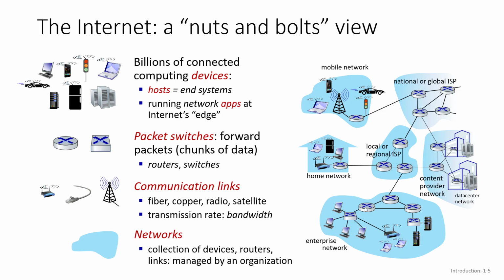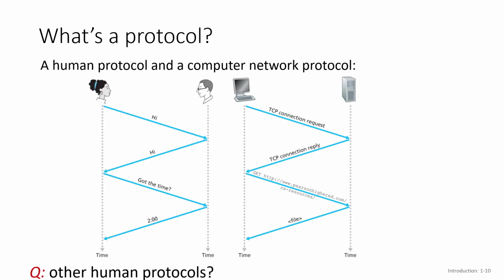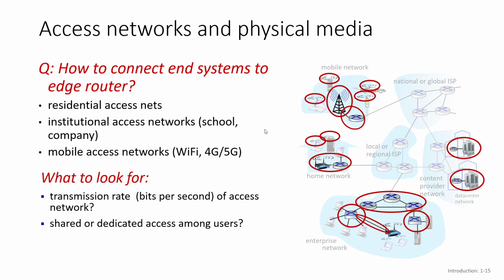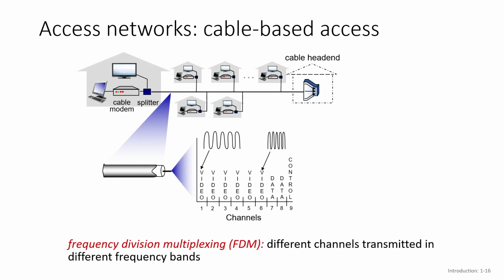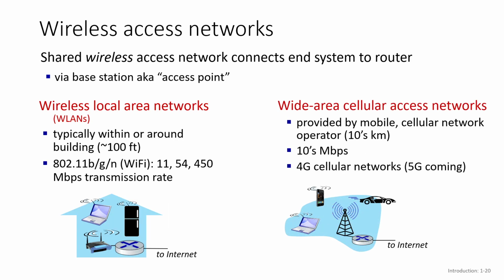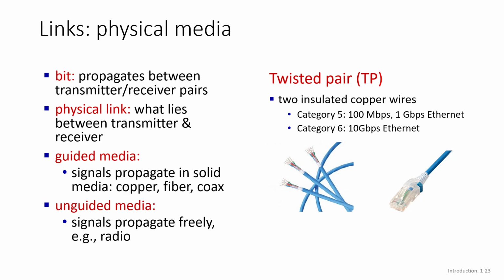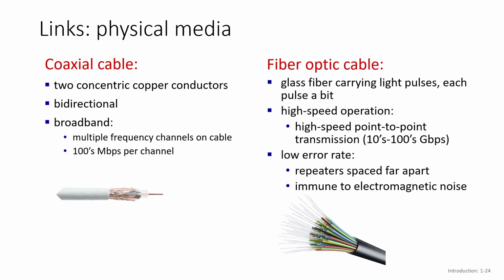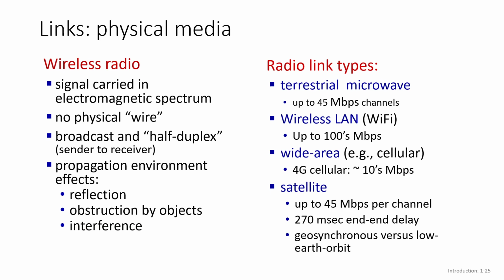Computer Networks - Lecture 1